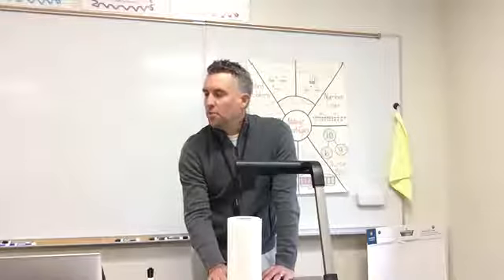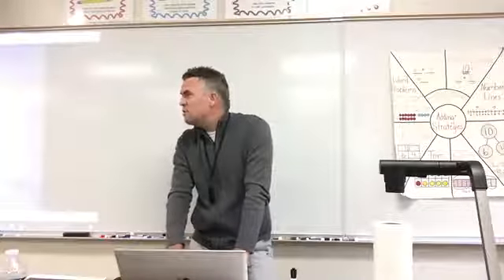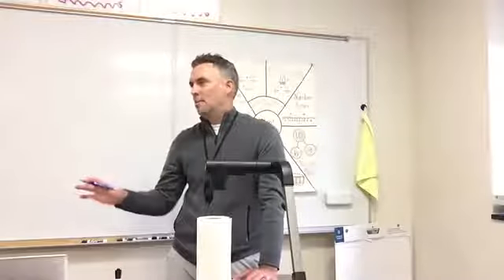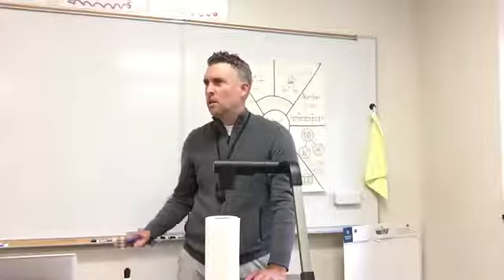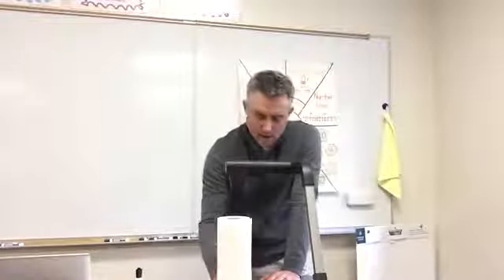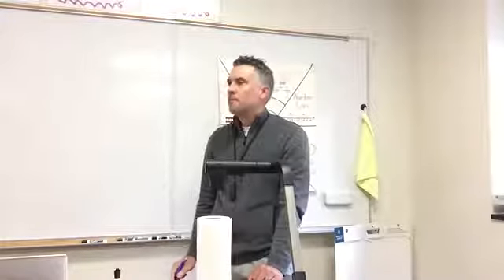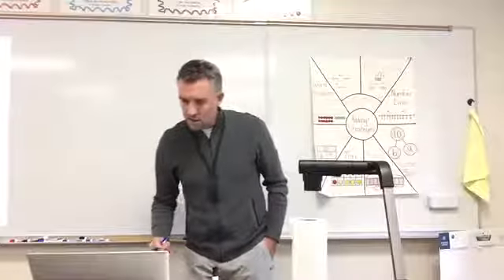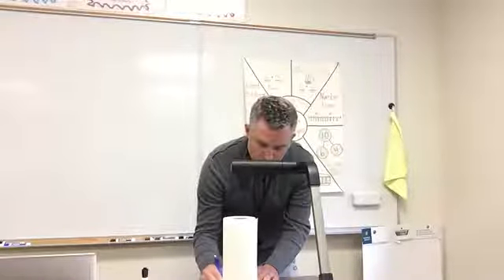9-11-19 Math 107